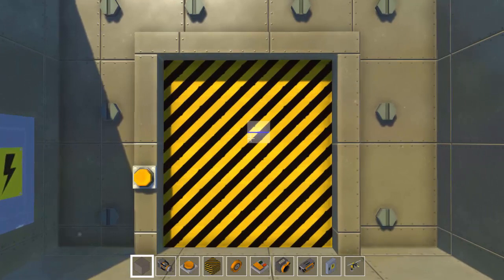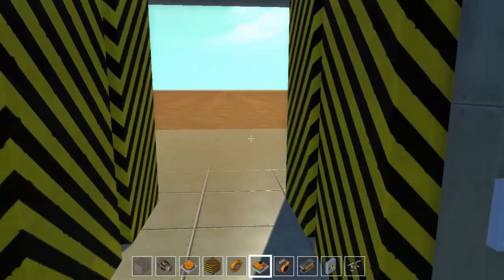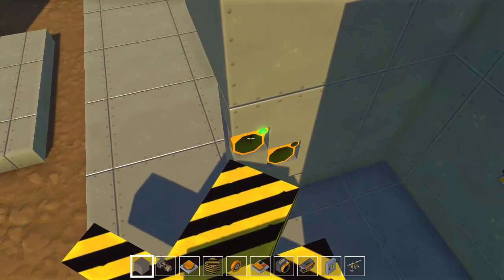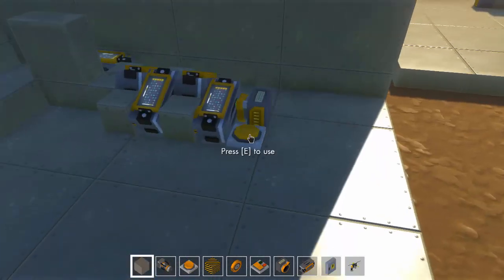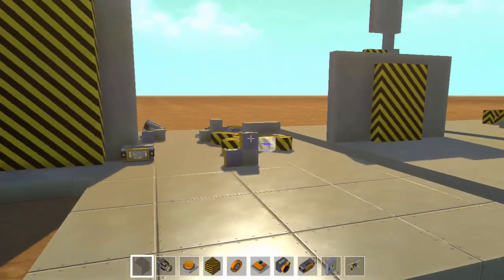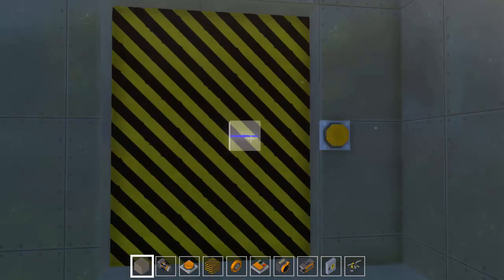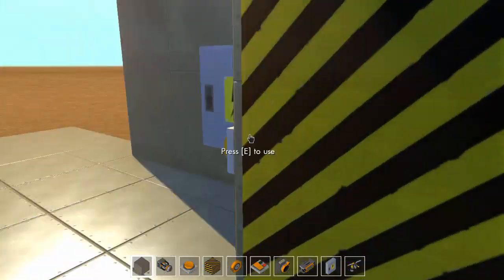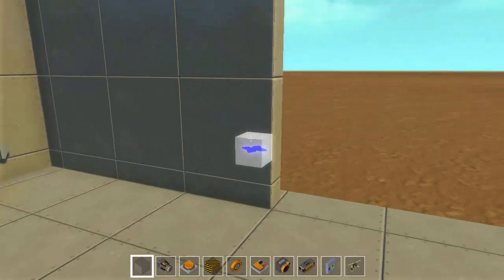Scrap Mechanic - T-FlipFlop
Next up in our evolution of gates is the T-FlipFlop.  This allows us to save states and swap between them using a button.  I present two concepts and weight their benefits and application.

I received a Steam key so that I could check out and review this game.

Intro: Labisch - Passion
Outro: DOCTOR VOX - Level Up